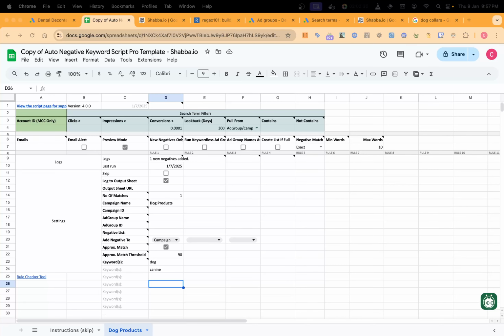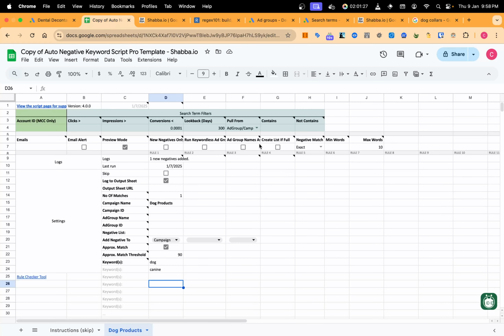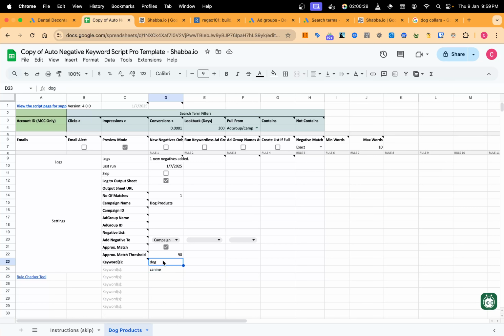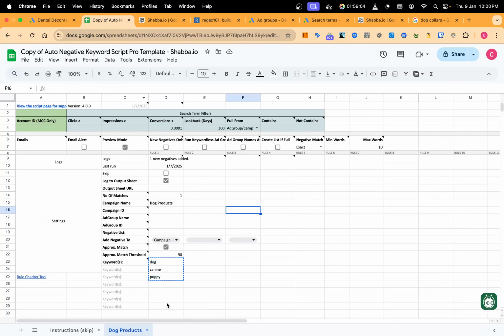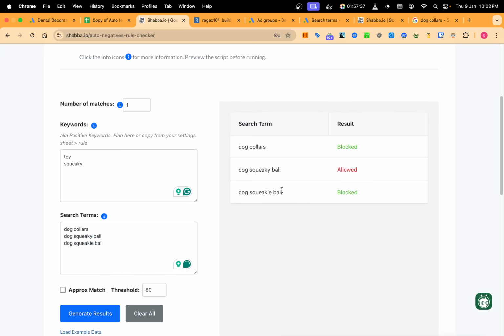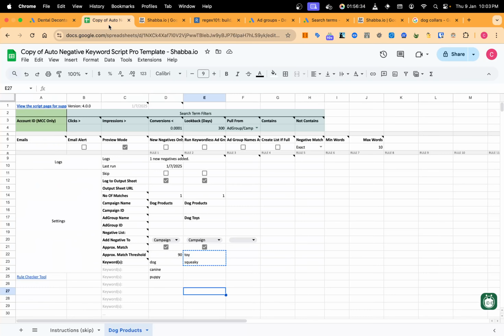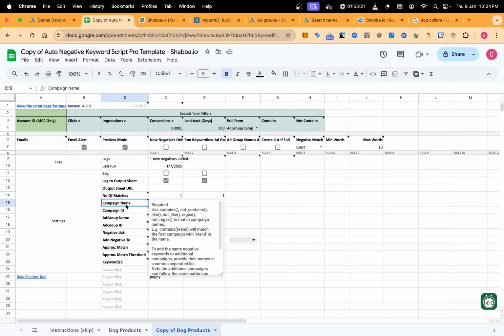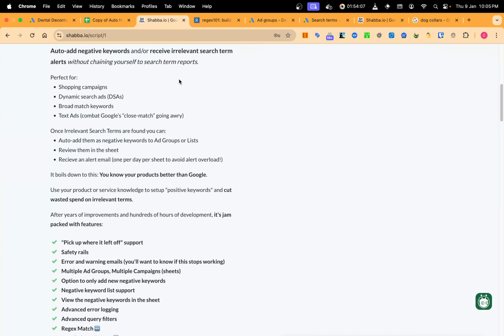Free Google Ads Script - Auto Negative Keywords 2025 Version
This is the revamped version of our Auto Negative Keywords script. It now supports output sheets, campaign level negatives, MCC/Manager accounts and more.

As well as being upgraded it's now free!